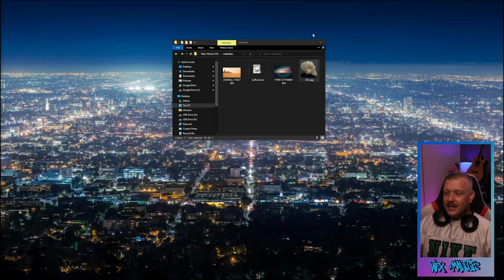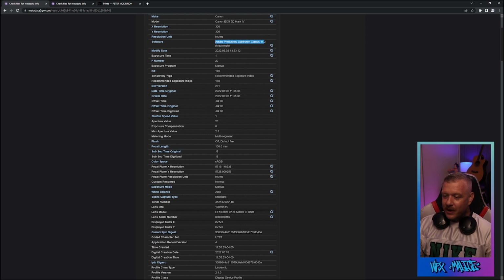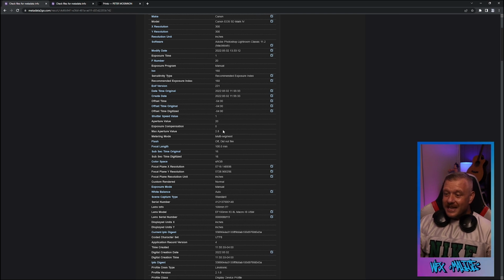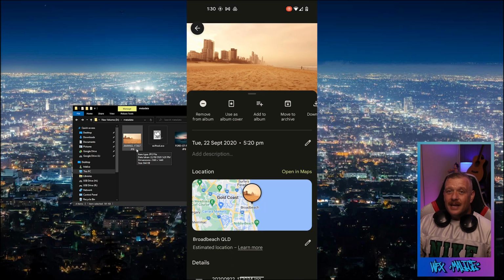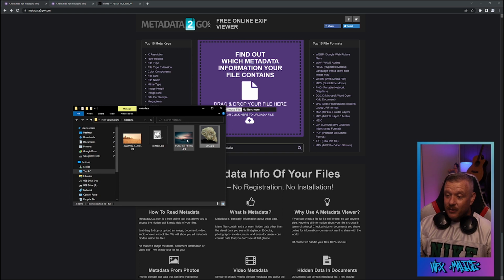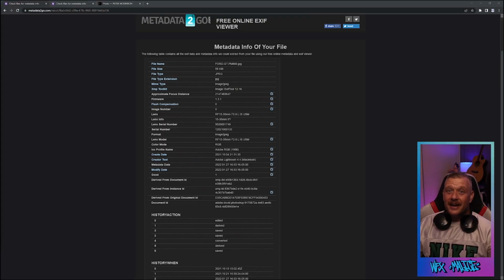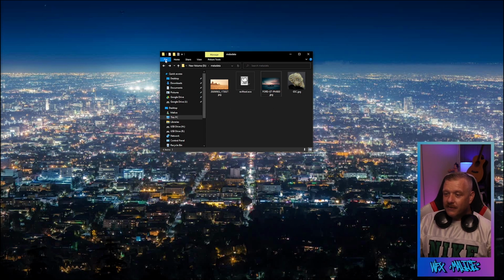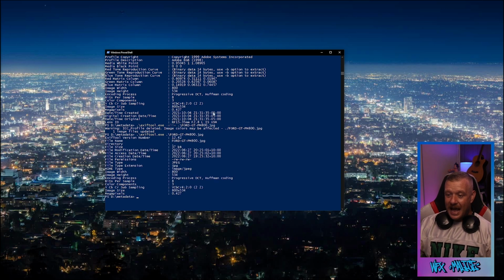What Personal Information Are You Leaking In Your Metadata?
Metadata exists in almost any file you create on your PC or smart device including photos, music, videos, text, Word docs, Excel spreadsheets, PowerPoint presentations, zip files and more. The big question is, what is you metadata telling other internet users about yourself? Learn what sort of data is being exposed, how to view it and how to protect yourself from exposing unwanted info.

My wish list of goodies for my camera, studio and me.